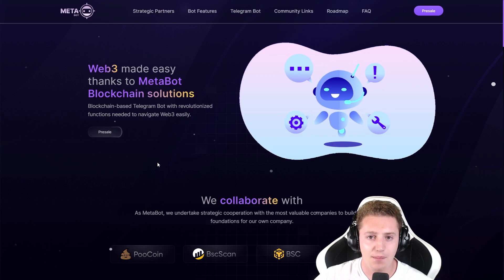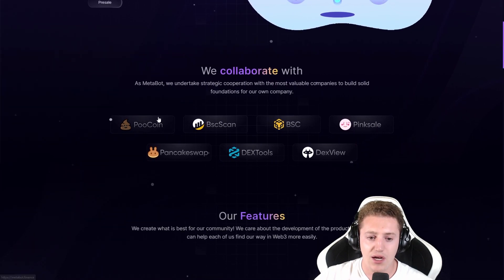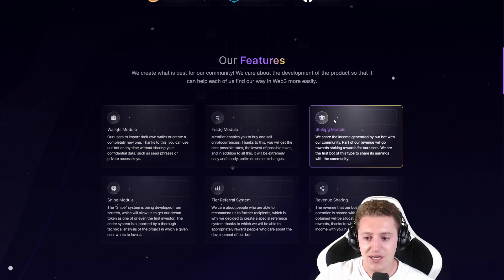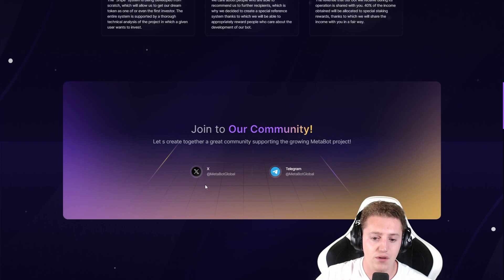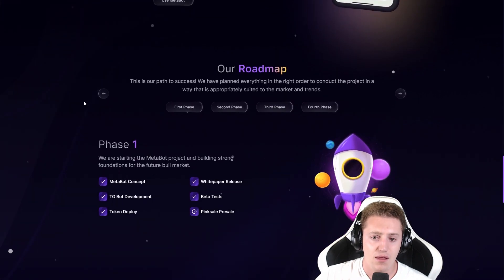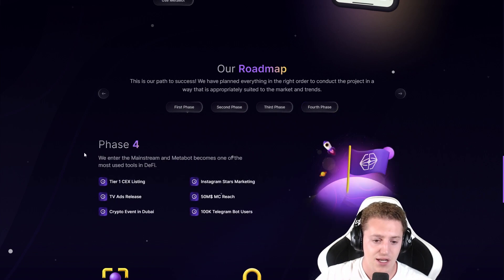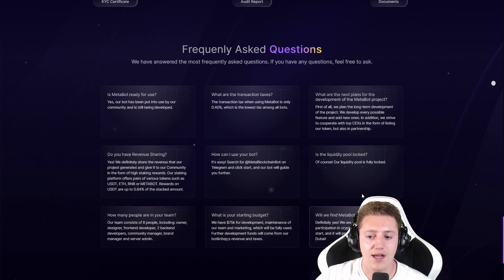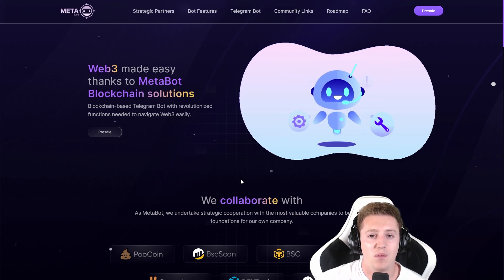MetaBot Presale 🤖 Blockchain-based Telegram Bot 🔥 NEXT 20X ?!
"100x crypto"
"100x gem"
"100x crypto"